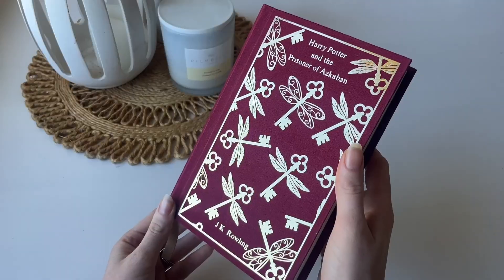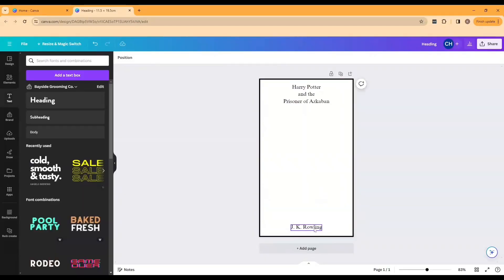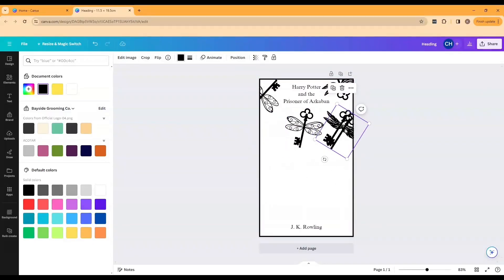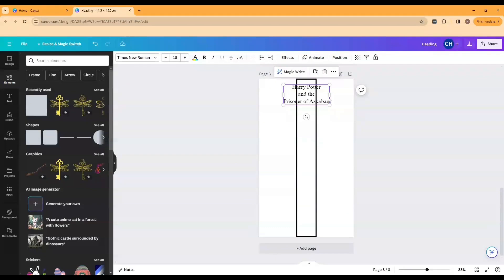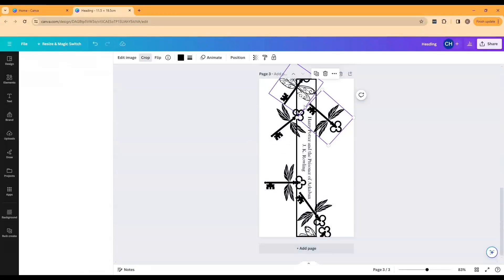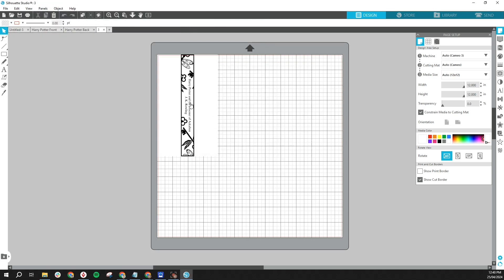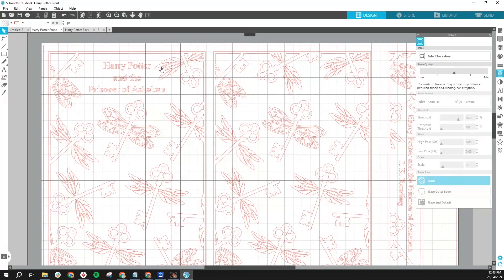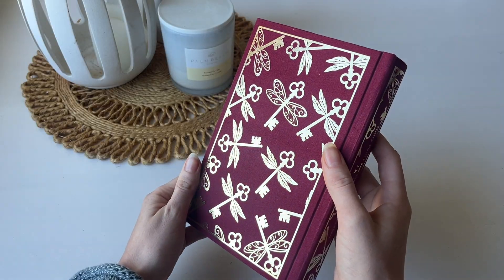Design a book cover using Canva + Silhouette Studio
Welcome to this DIY tutorial on how to design your own heat transfer vinyl book design using Canva and Silhouette Studio. In this step-by-step guide, I'll show you how I size my design, layout my elements and finish the design off in Silhouette Studio.

Follow this video up with my video on making your hard cover case to see how to weed your design and apply to your case using a heat press.

0:00 Intro
0:30 Create your design
1:56 Finding the right elements
3:24 Layout your cover
4:12 Design your back cover
4:54 Design your spine
8:25 Import into Silhouette Studio
9:18 Trace and cut
10:38 Release compound path
11:44 Flip your design
12:05 Silhouette settings